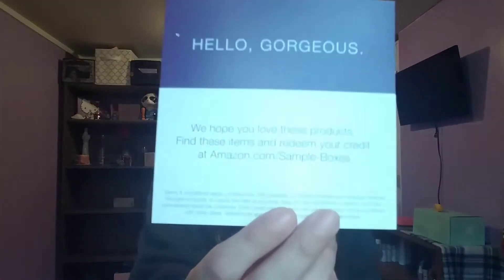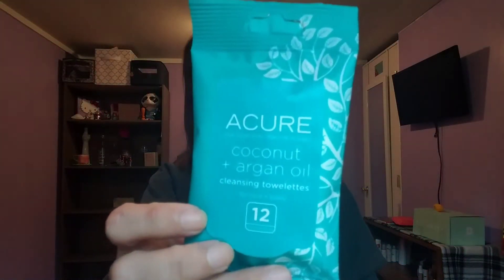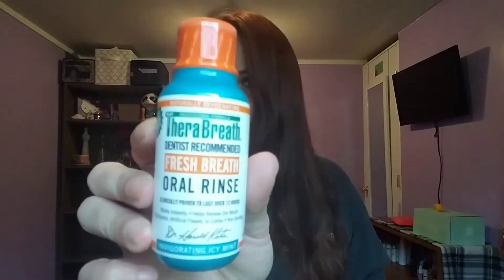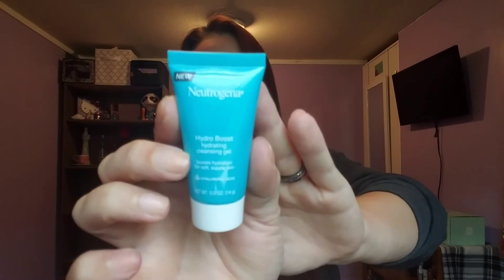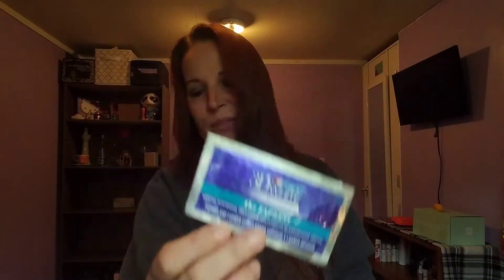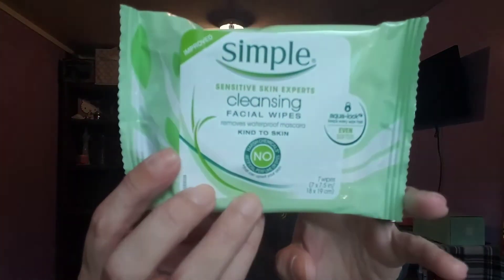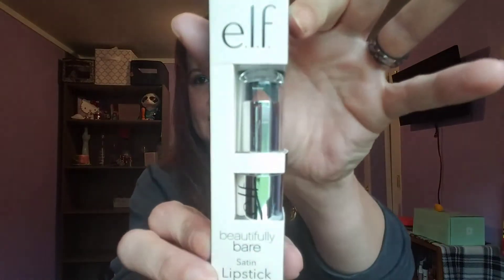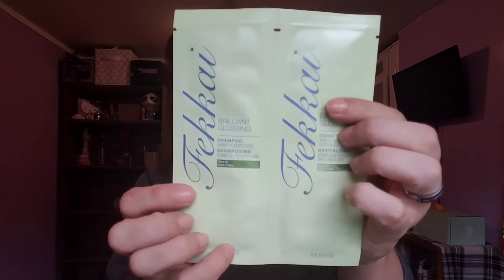Amazon Prime Beauty Box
Sample box is $11.99. Amazon puts $11.99 back into your account to only be used towards full size products found in your box.